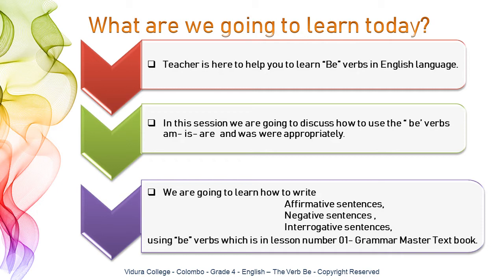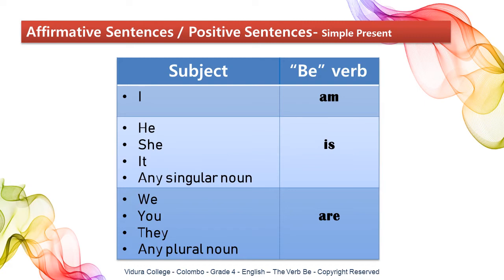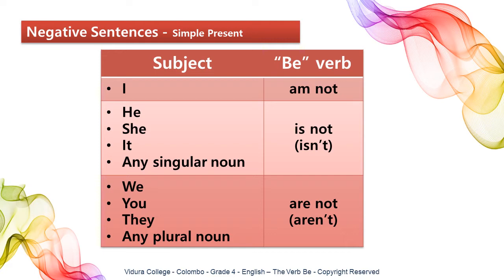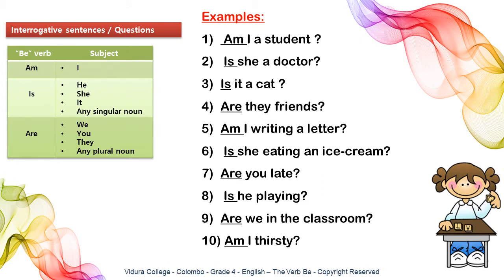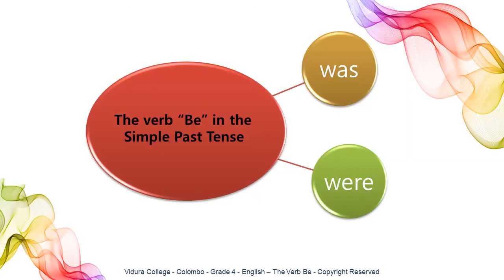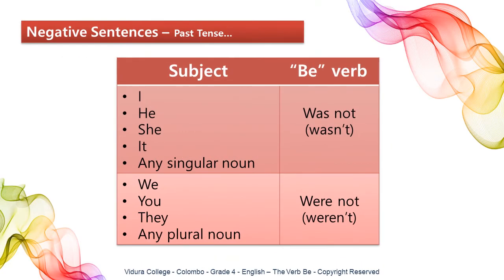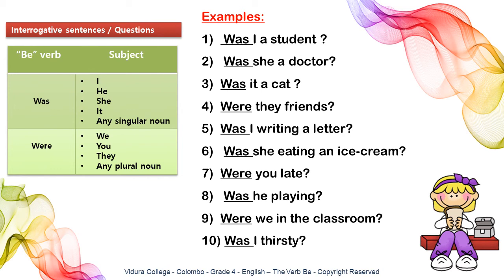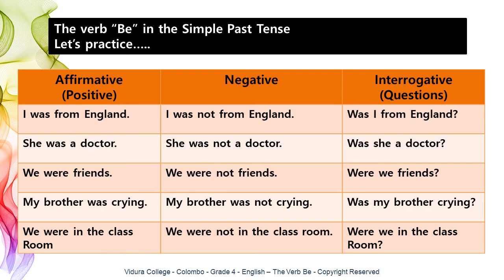Grade 4 English Language Grammar 1st Term 2 The Verb Be